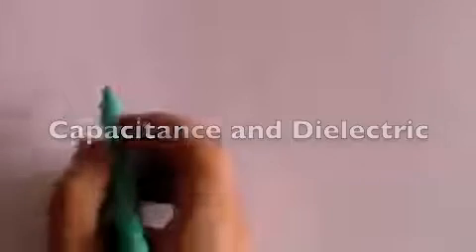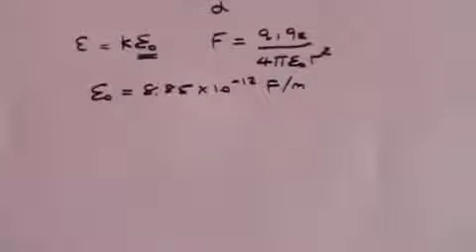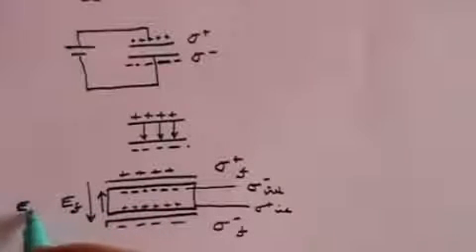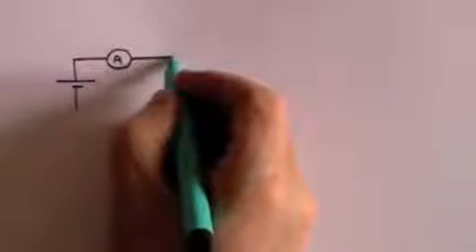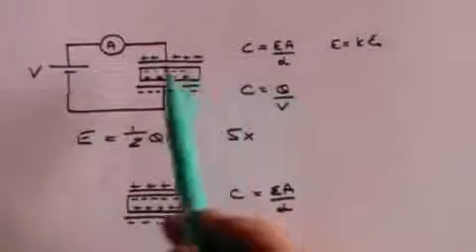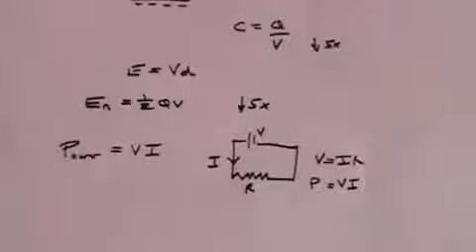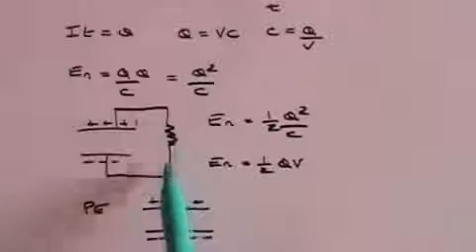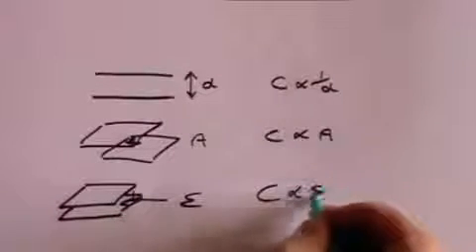Capacitors and Dielectrics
How dielectrics function in circuits. By David Santo Pietro. Created by David SantoPietro. Watch the next lesson:

Following on from the video on Capacitance this video answers questions about the role of the dielectric.

This physics tutorial provides a basic introduction into capacitors. It explains the concept of capacitance and how it works. It also discusses the working principle of capacitors. This.

Well investigate what happens if you slip a bit of insulator inside a capacitor while youre building it. Like.does the insulator become polarized, and how can this change the capacitance.